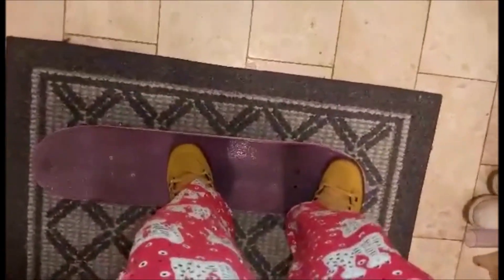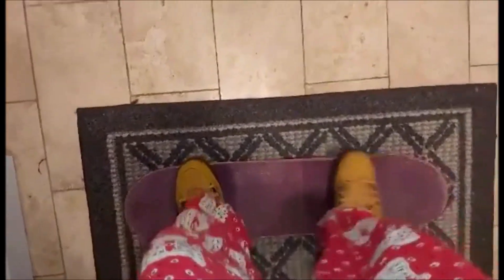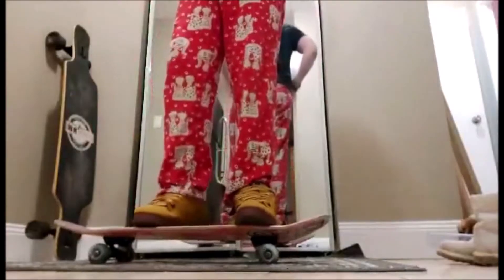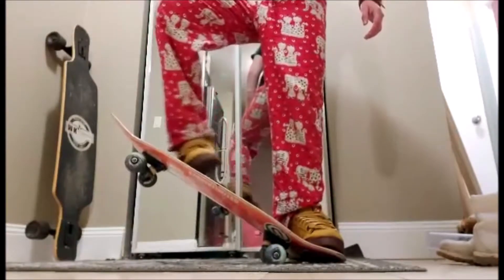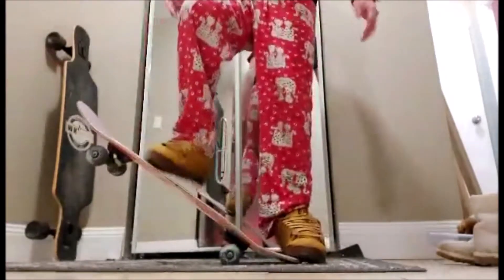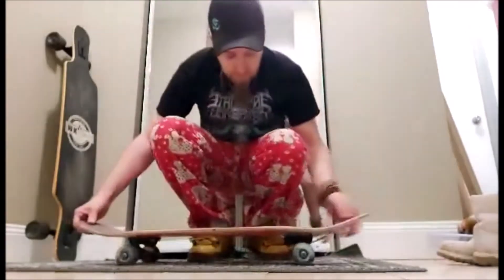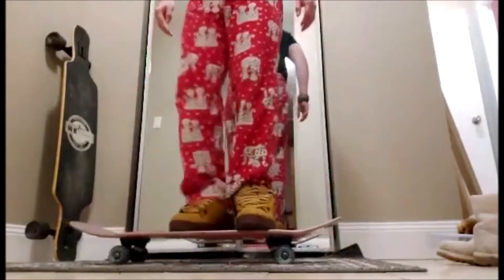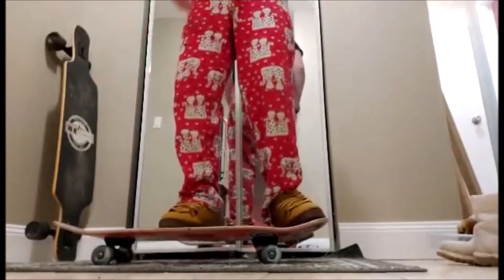Trick Tip: How to Ollie (The Easy Way)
When I started skating, we didn't have internet or access to videos.
I learned how to ollie and kickflip by watching the waves at my local beach.
I hope this helps! Shoutout to my girlie cat pajamas.